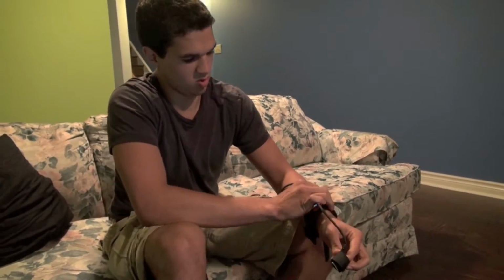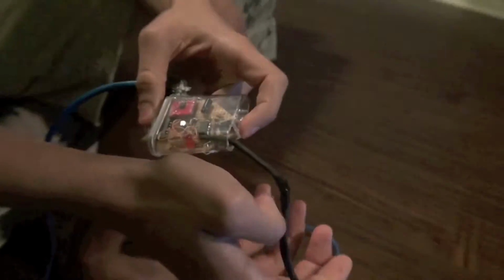Upverter Sleep n' Tweet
The Upverter Sleep n' Tweet an open source version of Wakemate(ish. )

The Sleep n' Tweet is basically just an Arduino with an Ethernet shield that keeps track of your vitals (movement + heart rate) as you sleep.  I haven't push it nearly as far as it could go, think of it more as a working prototype than a polished product - but the potential is huge!  It could be used to track vitals at any time and tweet anything you want according to whatever filters you put on it.  It could be manufactured to be very, very small. And it could also be stuck to just about anything to check for movement and IR or flow changes - but for now we'll stick to sleep.